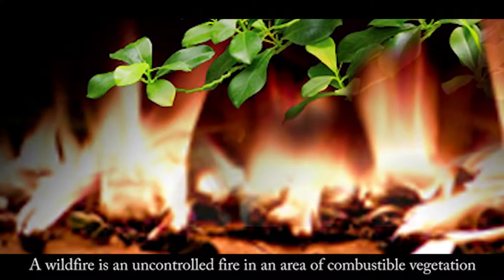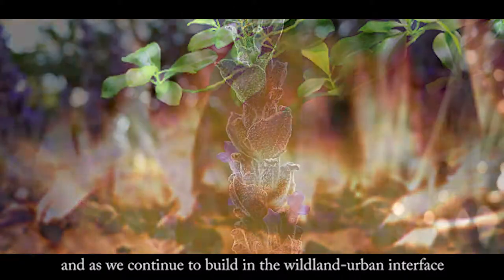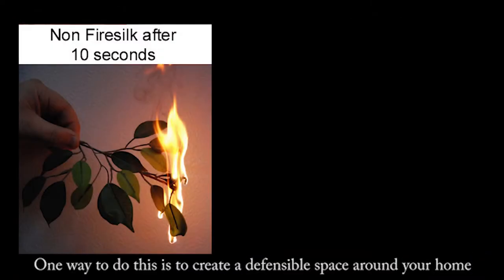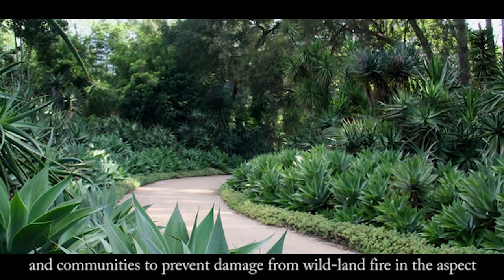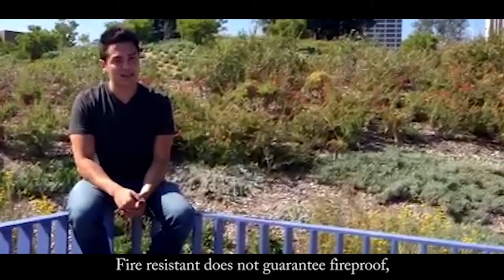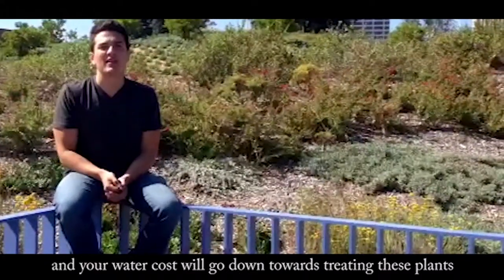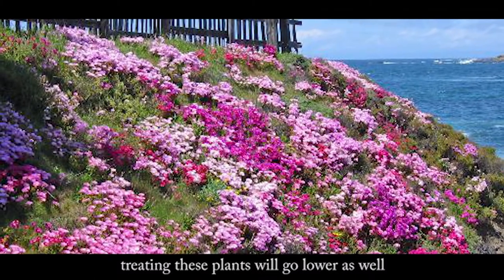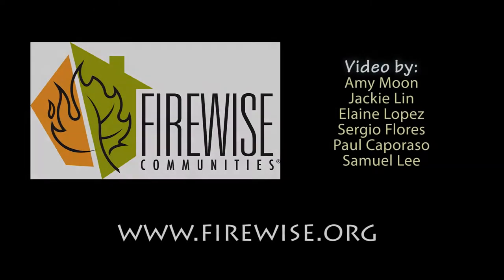Firewise-Fire Resistant Plants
Sustainability II, Spring 2014
Film Project Group #50

Amy Moon, Elaine Lopez, Paul Caporaso, Samuel Ming Hui Lee, Sergio Flores, Zijie Lin